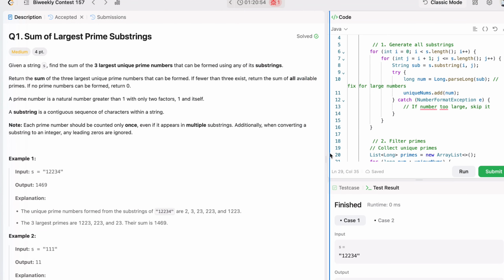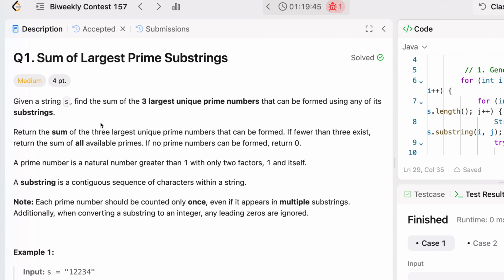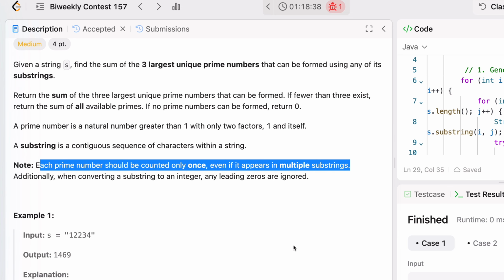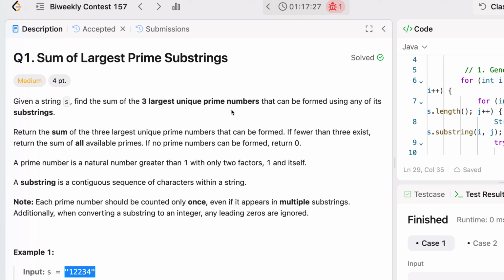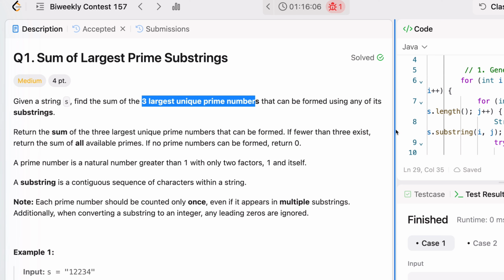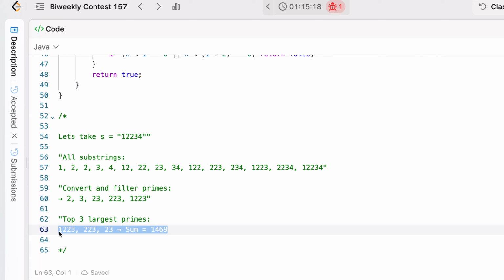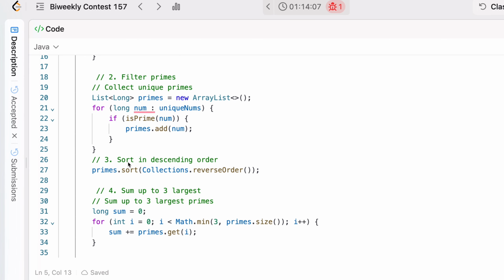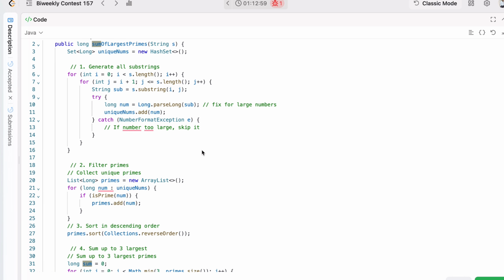Q1. Sum of Largest Prime Substrings || Biweekly Contest 157